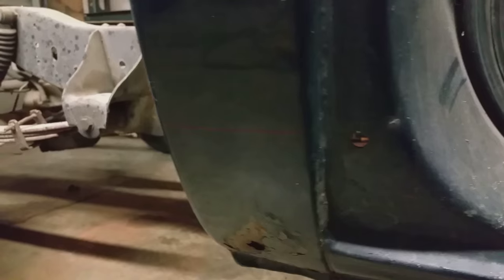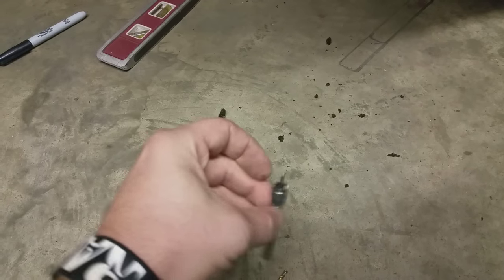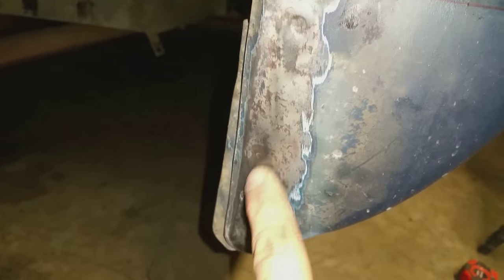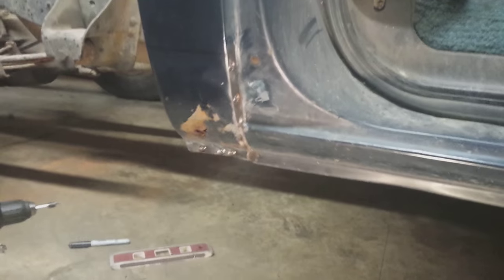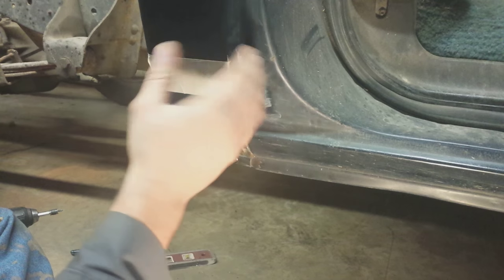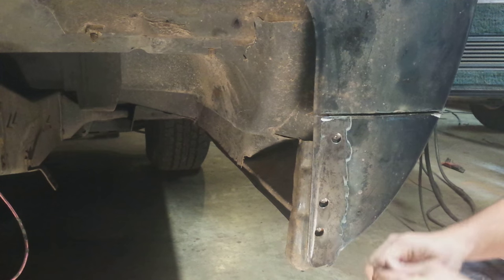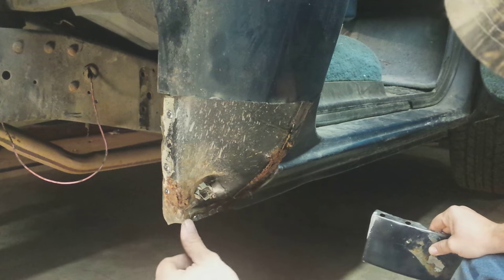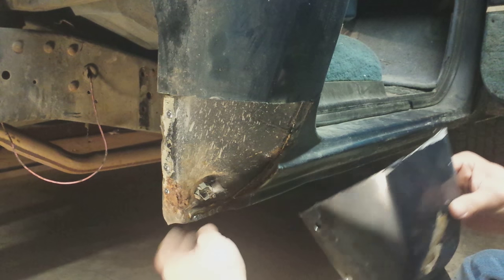1984 Chevy Short Wheel Base Cab Corner Replacement